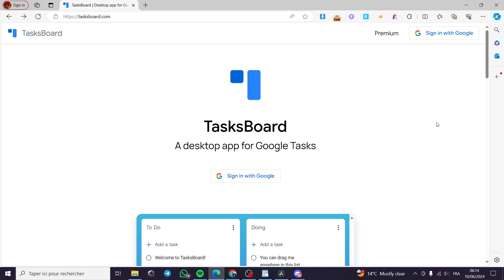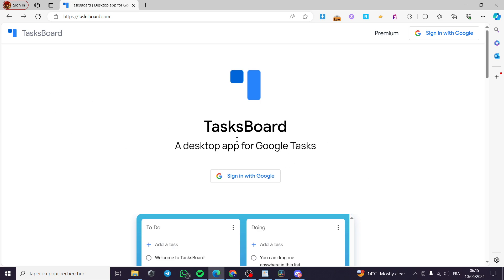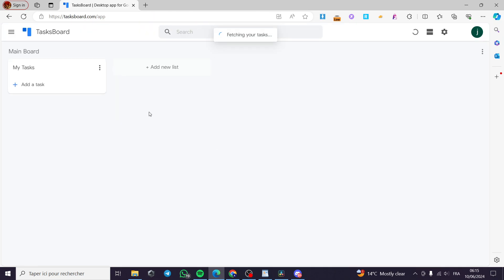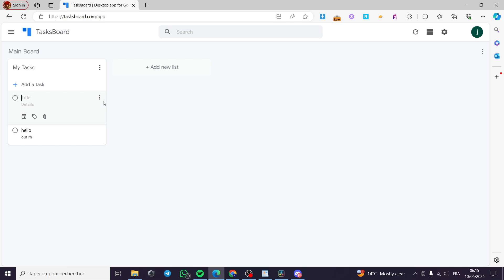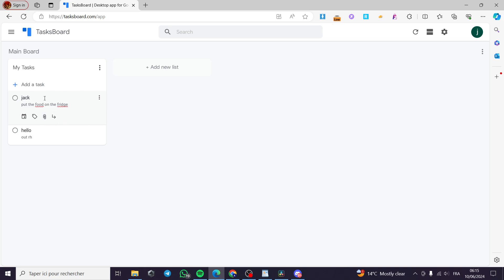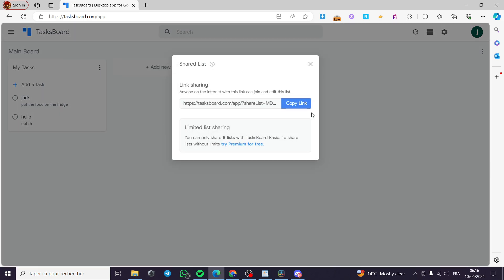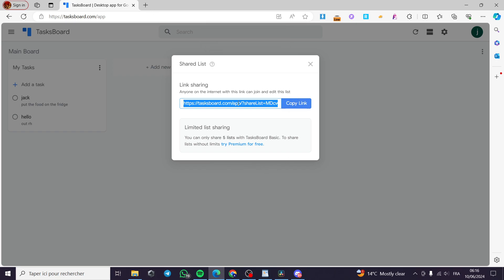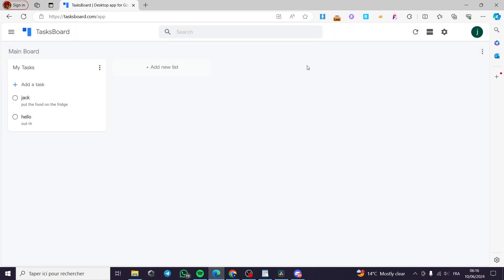How to Share Google Task with Others | Tutorial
If you are looking for a video about How to Share Google Task with Others, here it is!